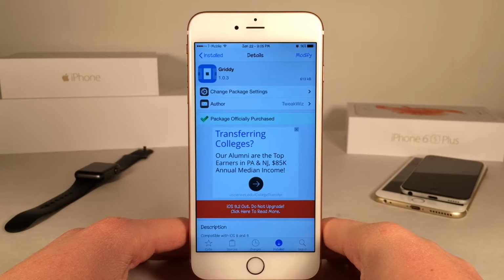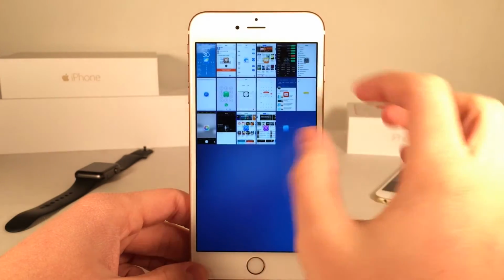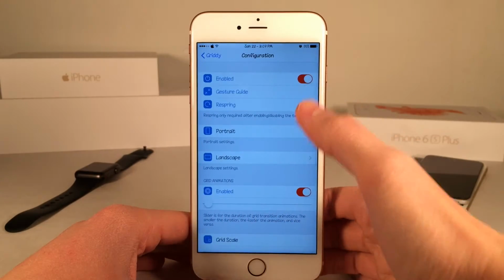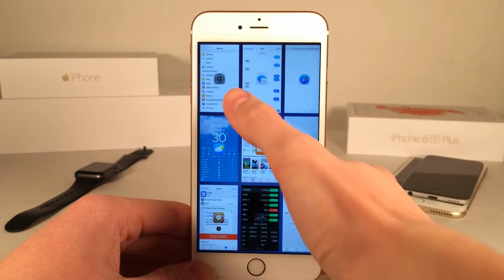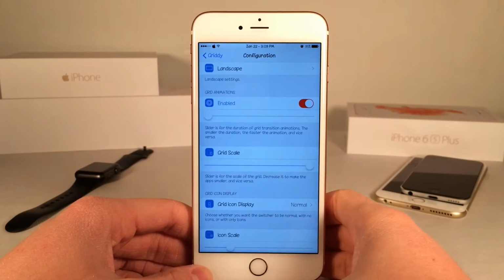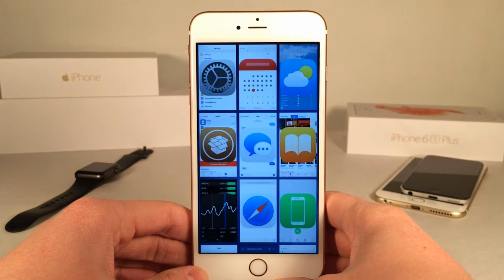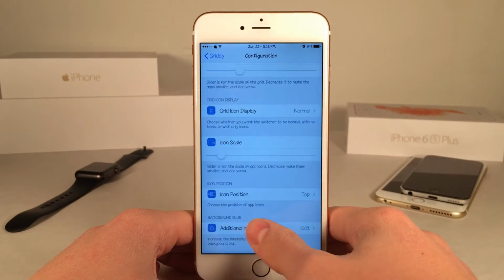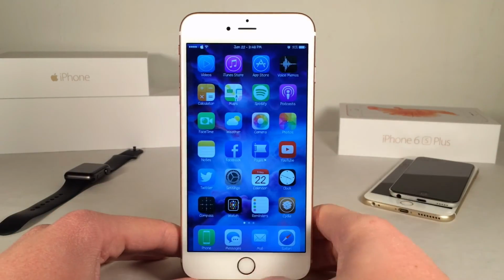Cydia Tweak: Griddy - The ultimate gridswitcher for iOS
Tweak Name: Griddy
Price: $1.99
Author: TweakWiz
Author twitter accounts: